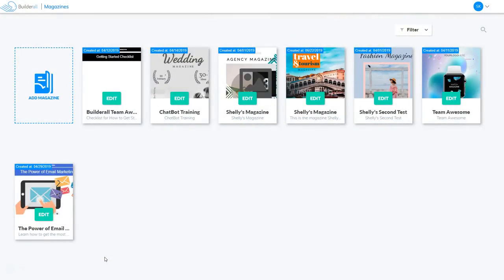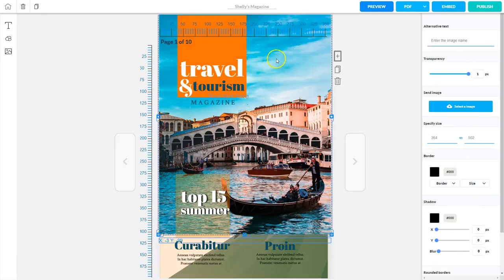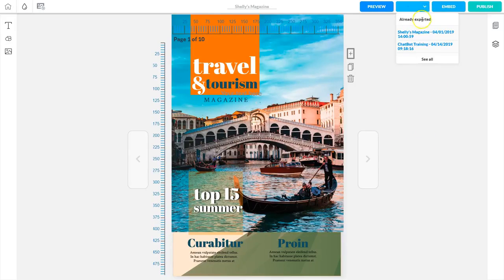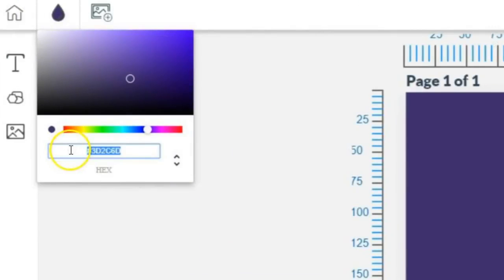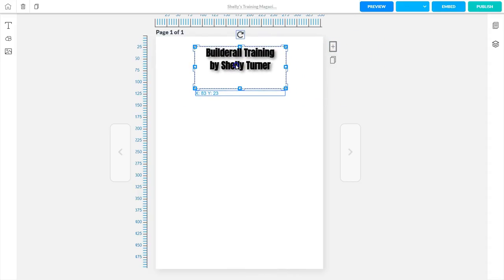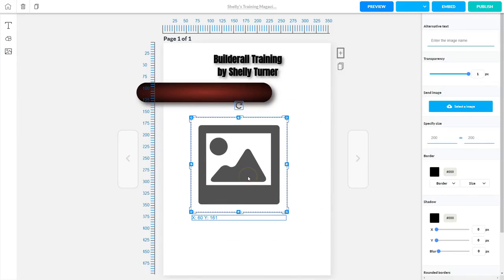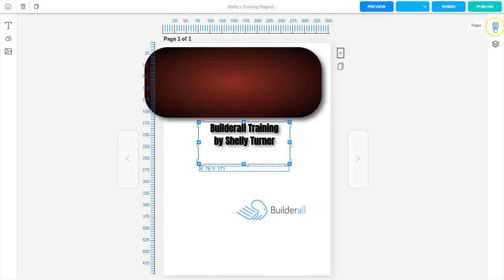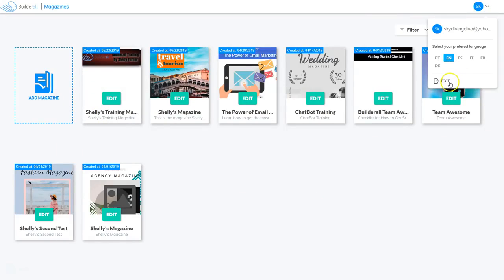Magazine Editor App - OnlineBusiness - MarketingTool - Website Builder